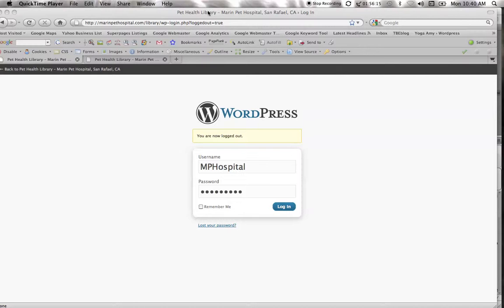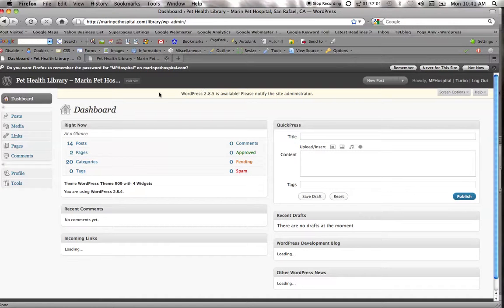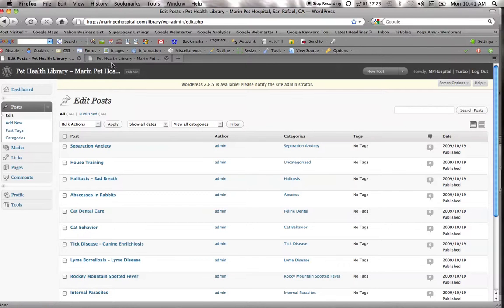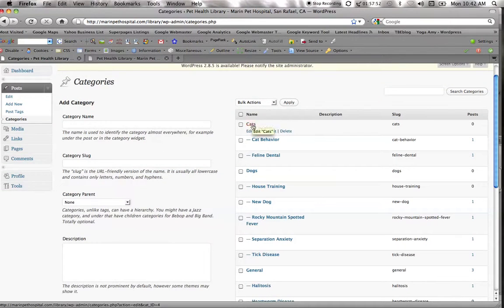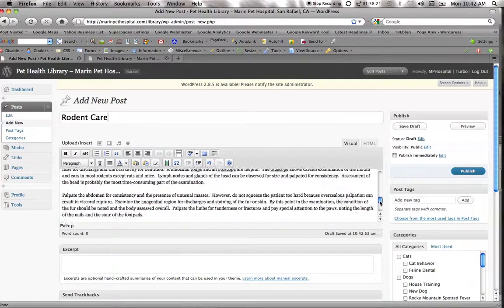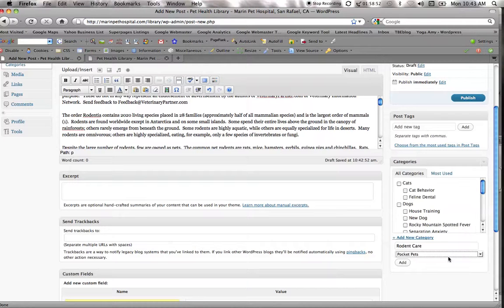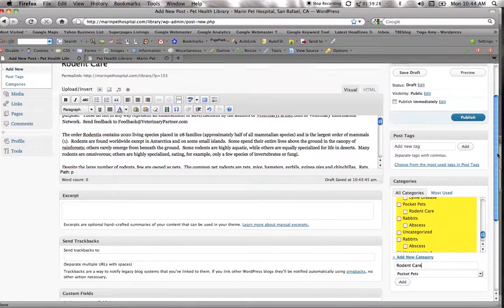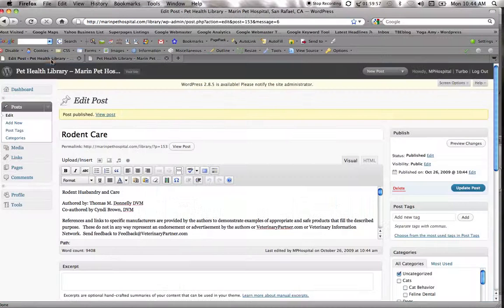Marin Pet Hospital Blog Tutorial 2 - Jayne Wayne Graphic and Web Design